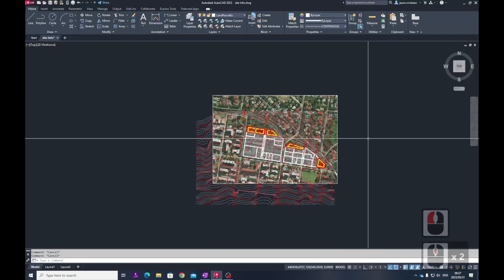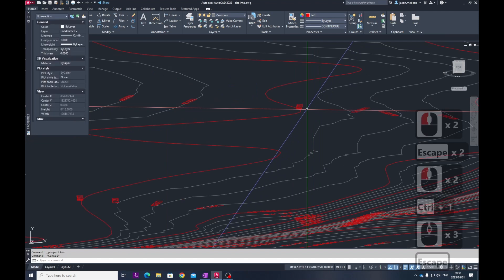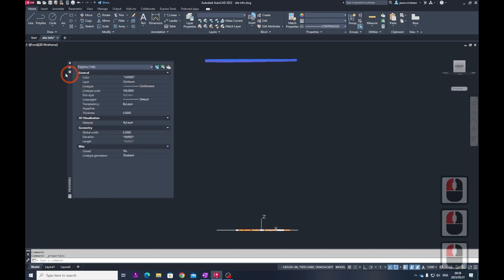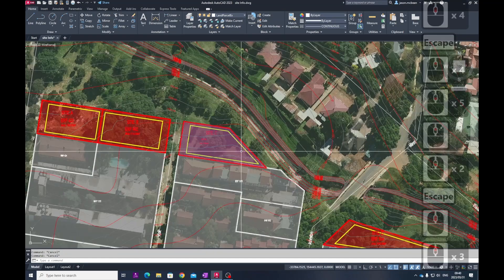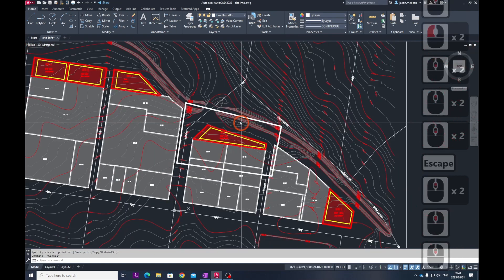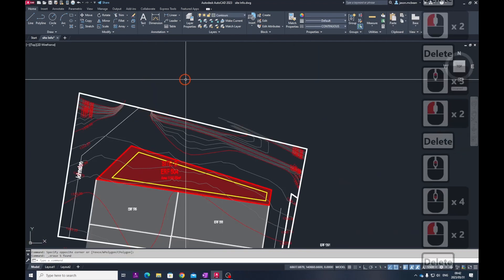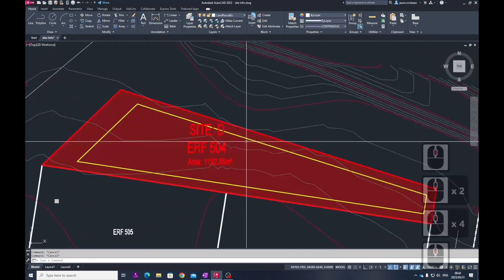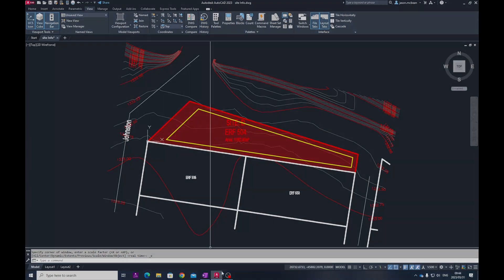FLATTEN A DRAWING IN AUTOCAD:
IN THIS TUTORIAL WE WILL COVER HOW TO FLATTEN A CIVIL DRAWING IN AUTOCAD.